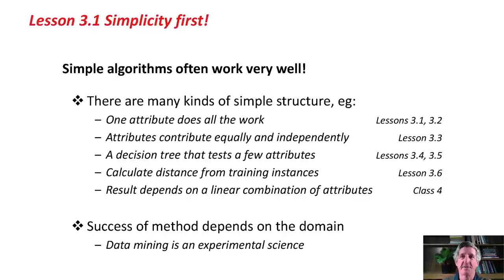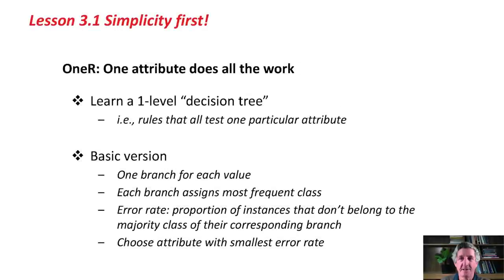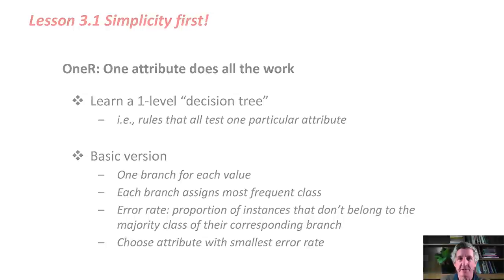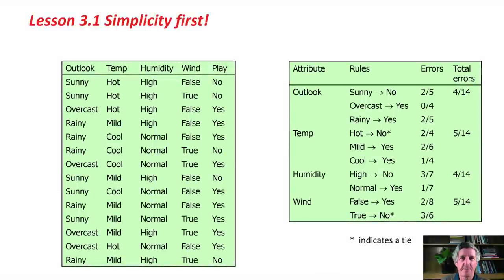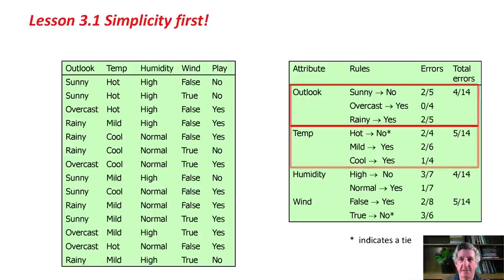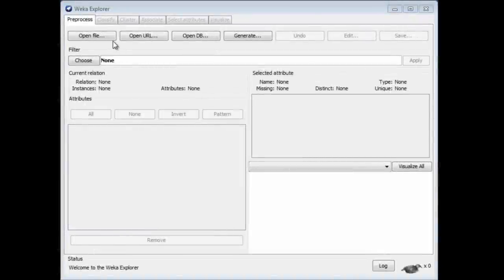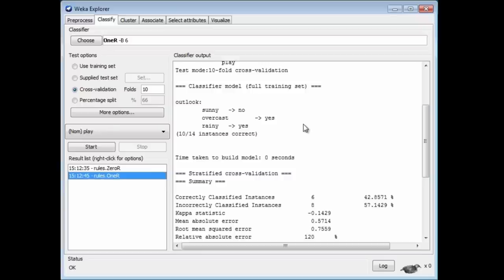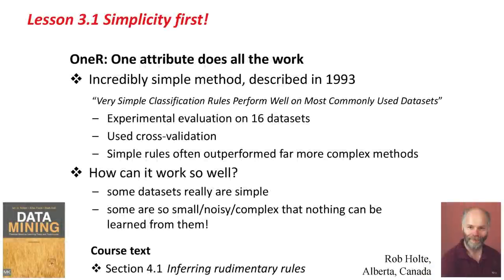Data Mining with Weka (3.1: Simplicity first!)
Data Mining with Weka: online course from the University of Waikato
Class 3 - Lesson 1: Simplicity first!